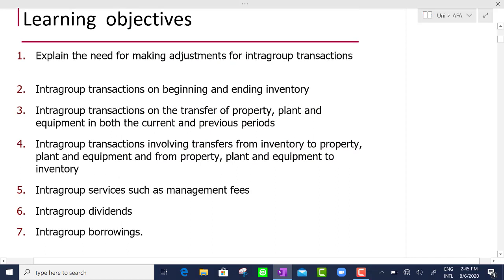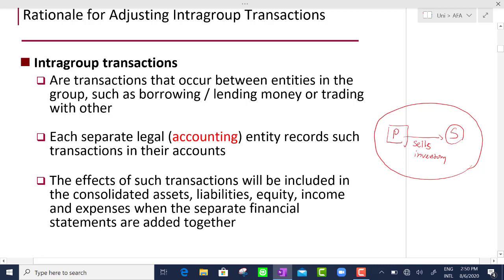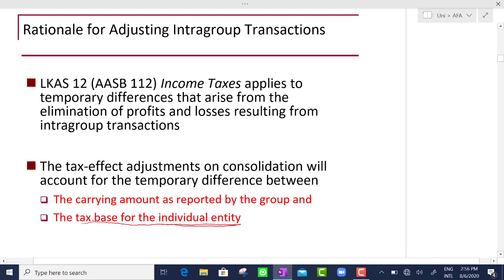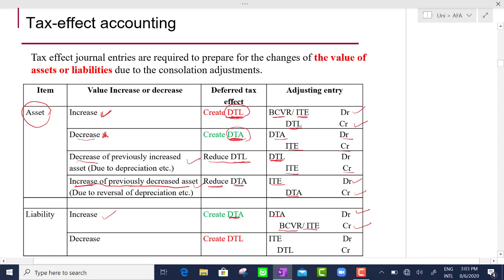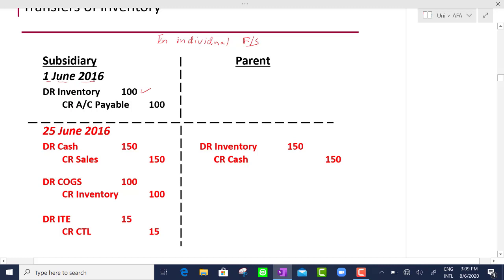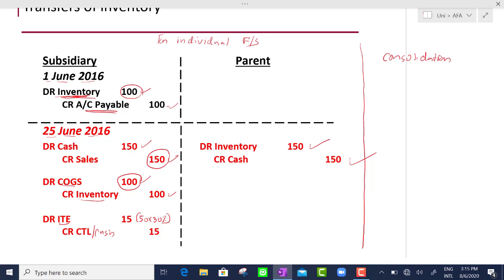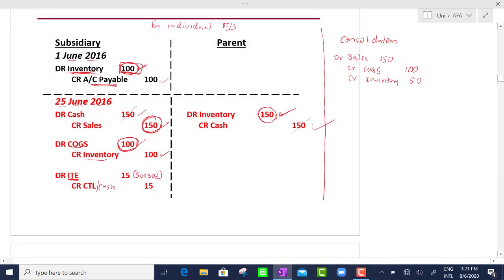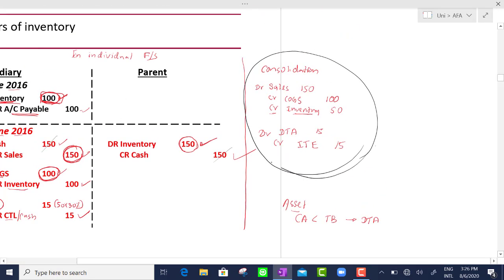AFAR Topic 7 (Intra Group Transactions) - Part 1